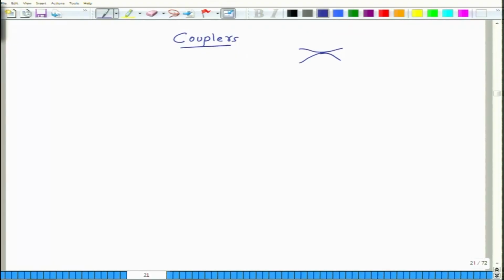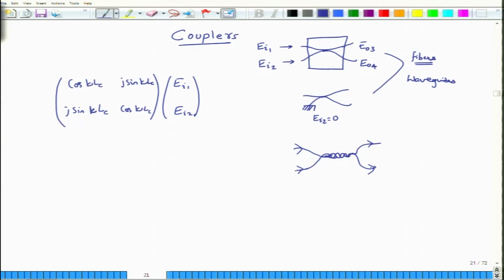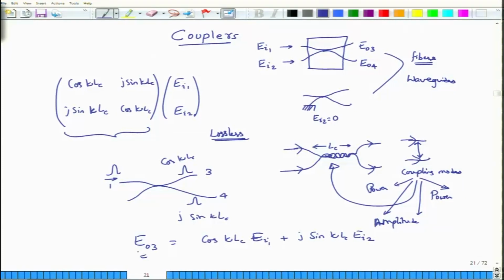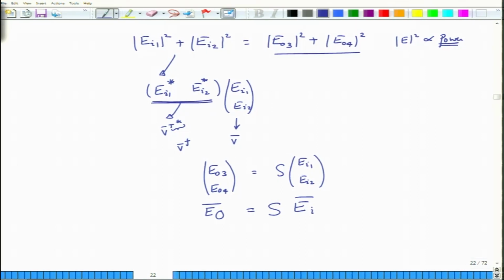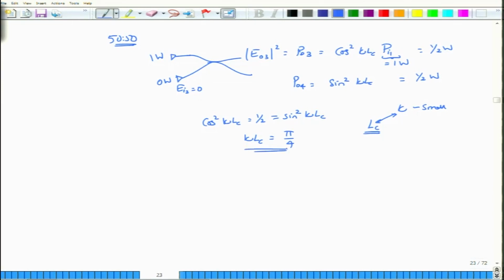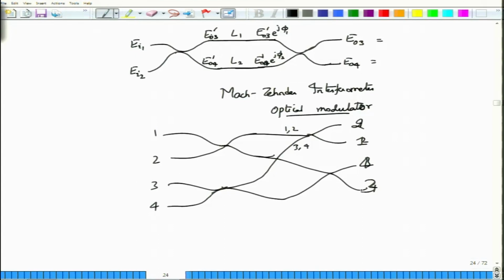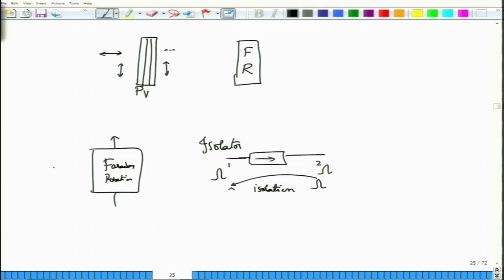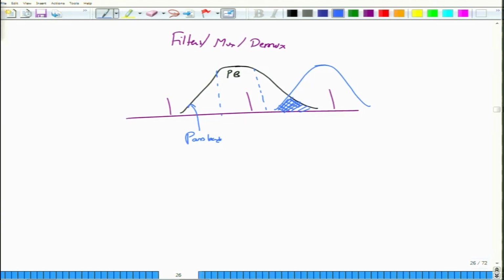noc18-ee28-Lecture 45 - Couplers,Circulators,FRM and Filters